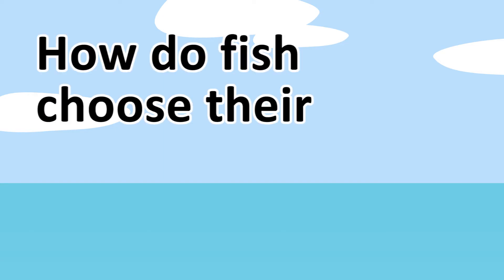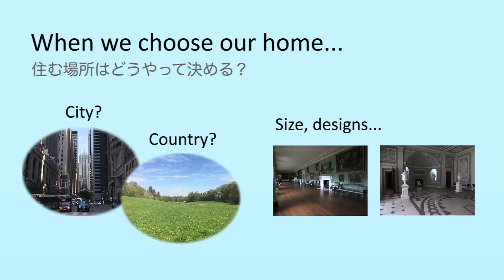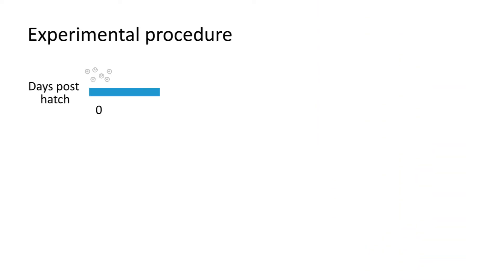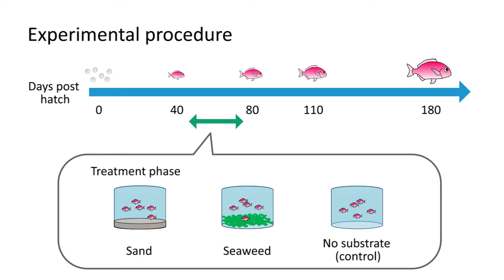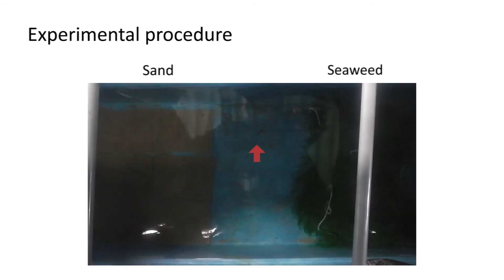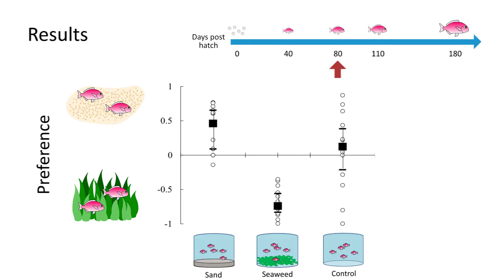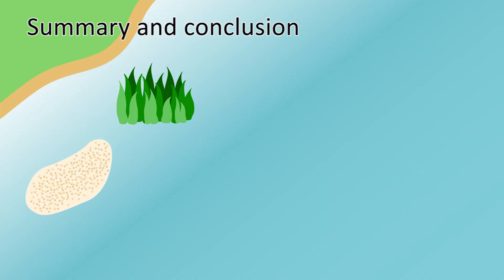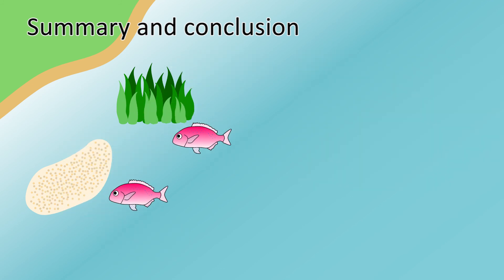Nurture is above nature: nursery experience determines habitat preference of red sea bream juveniles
日本動物行動学会（ ）のJournal of Ethology37号に掲載された、"Nurture is above nature: nursery experience determines habitat preference of red sea bream Pagrus major juveniles."（氏より育ち：小さい頃の経験がマダイ稚魚の生息場所の好みを決める）の内容解説ビデオです。

Video explanation for the paper entitled "Nurture is above nature: nursery experience determines habitat preference of red sea bream Pagrus major juveniles" that appeared in Journal of Ethology, vol.37